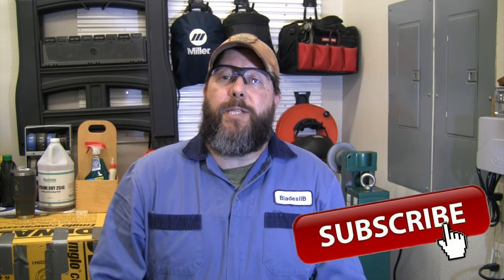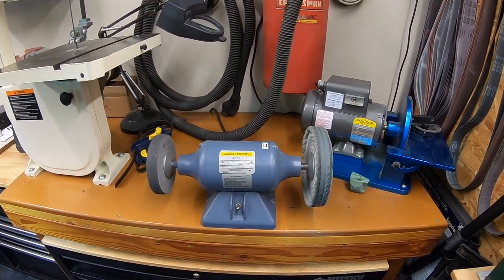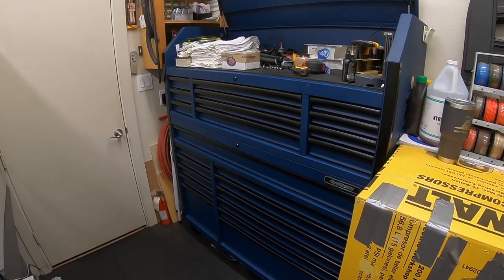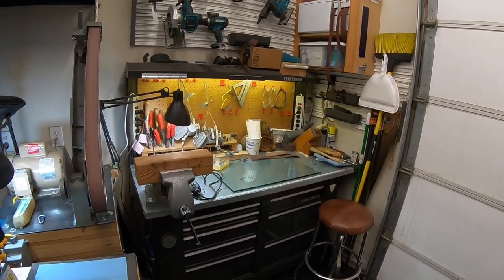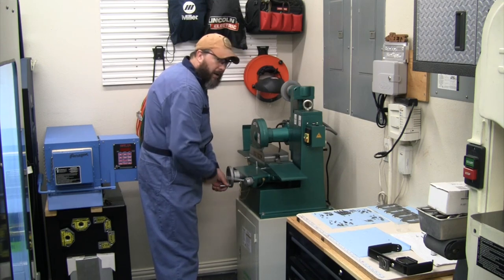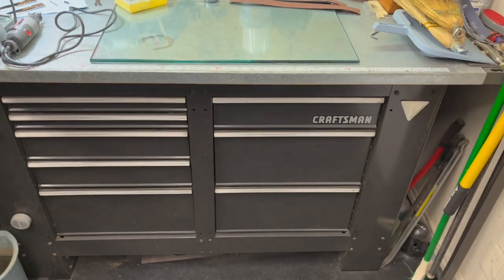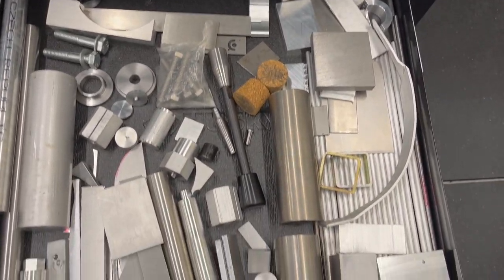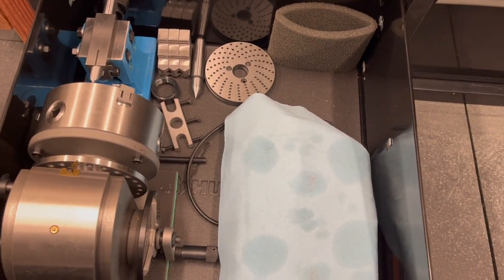Full Machine Shop Tour - Everything I Could Fit In A Single Car Garage!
Join me on a complete walk through of my home machine shop and knife shop.  See how I fit everything in a single car garage.  Open every cabinet and look in every drawer.  Hopefully this will help you with ideas for home shop storage, tool storage and organization, as well as what tools you may need if you are putting your own machine shop together.

Comment with any questions about items I did not discuss in detail.

Precision Matthews PM 1440TL Lathe
Jet JMD18 Mill Drill
Tormach 1100MX CNC Mill
Grizzly Surface Grinder
Makita Hand Tools
Dividing Head
Rotary Table
Pierson Pro Pallet system
Boley and Leinen Watch Makers Lathe
Husky Tool Storage

Home Shop Tours; Machine Shop Tours; Knife Shop Tours; Hobby Shop Tours